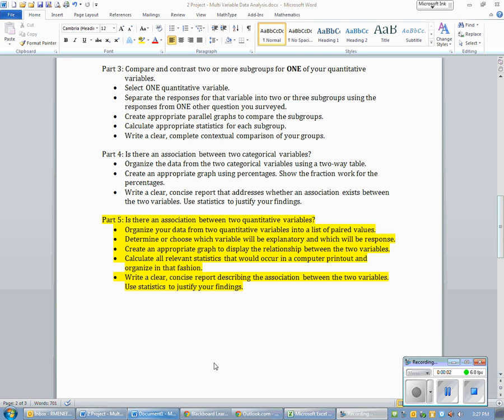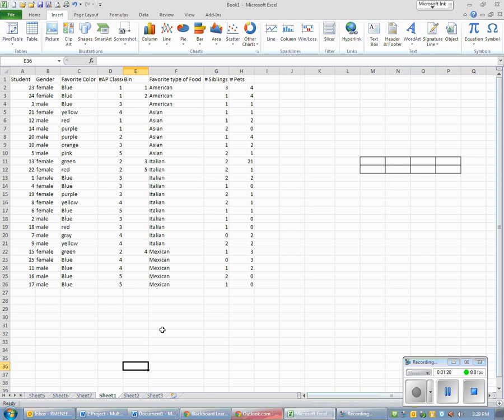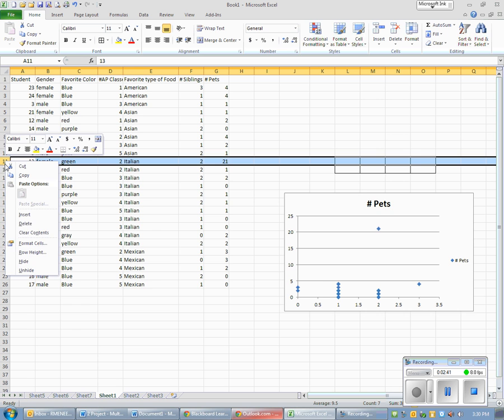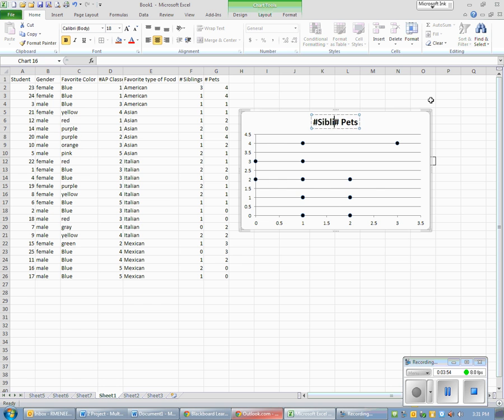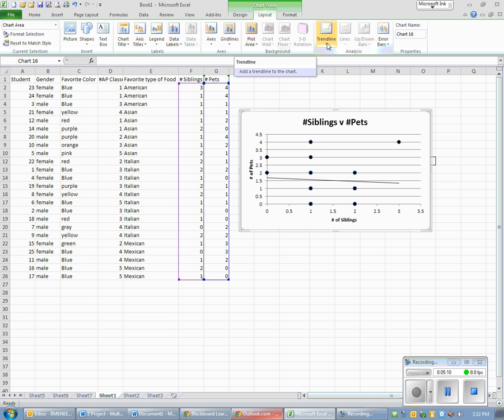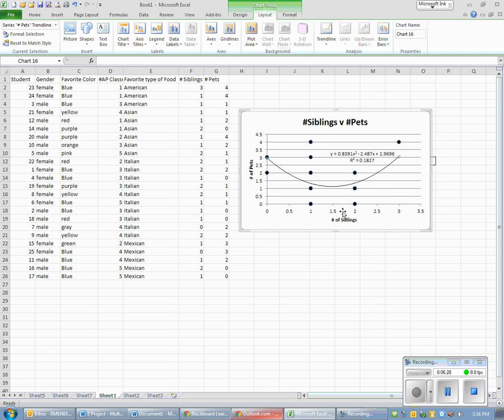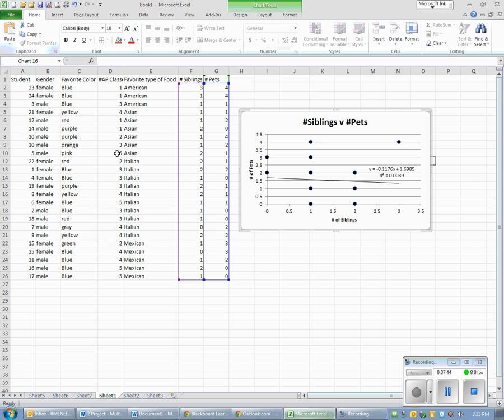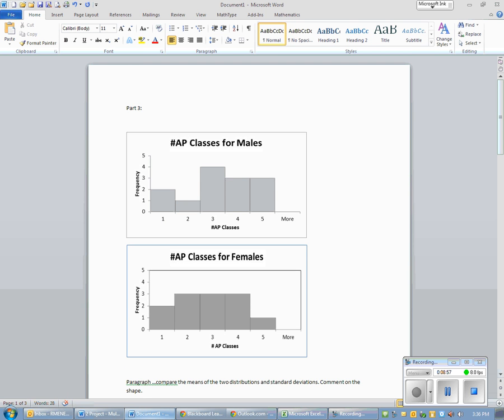Project Tutorial Part 5 Quantitative Variables and Scatterplots